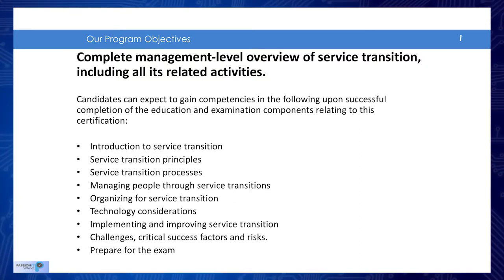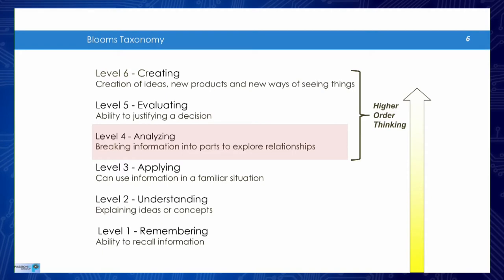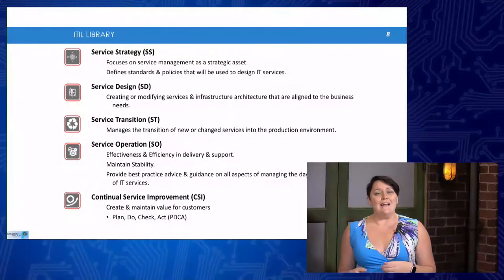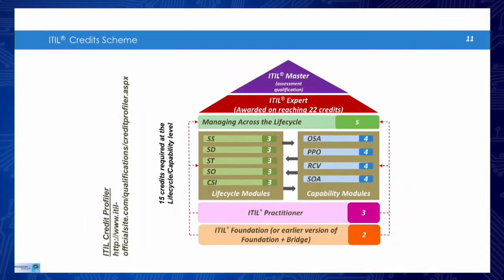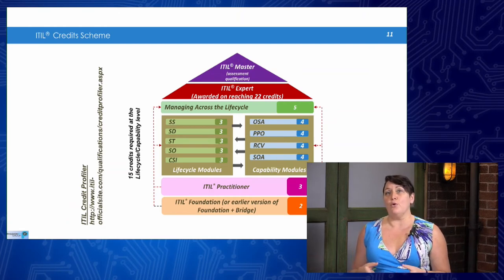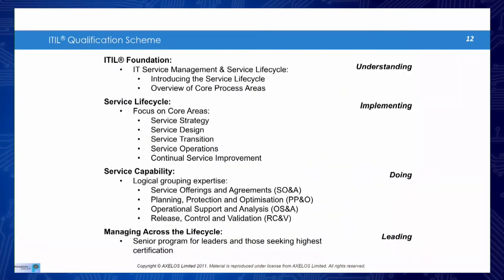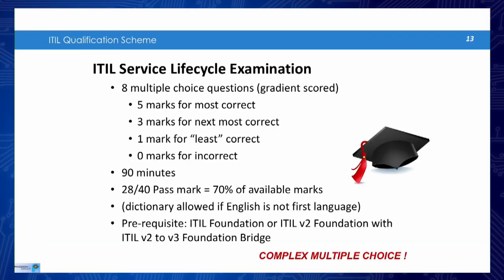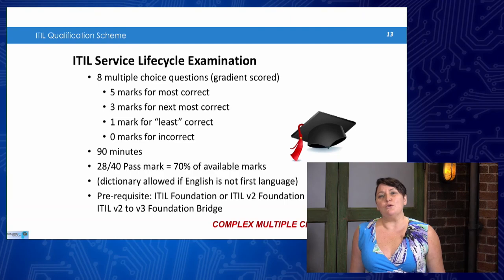Introduction to ITIL Intermediate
In this video we have full explanation of ITIL intermediate.